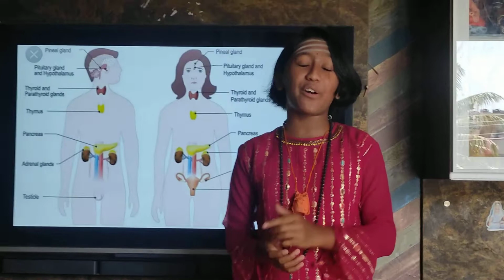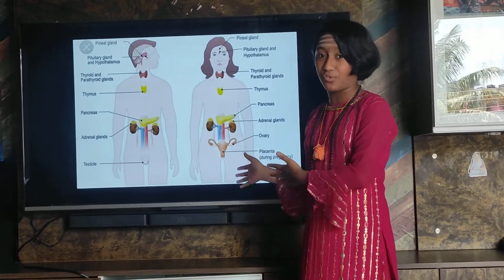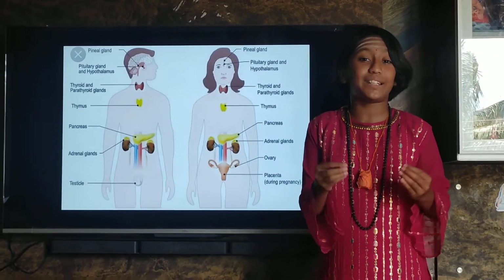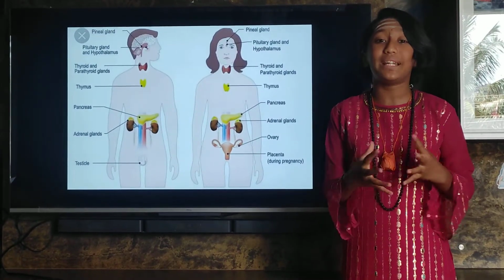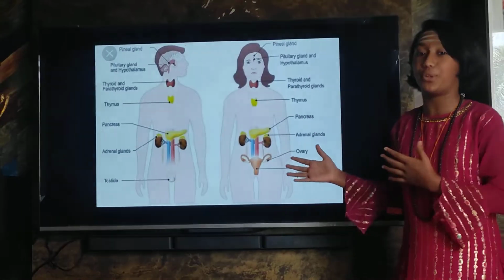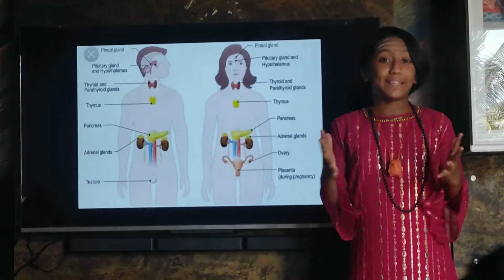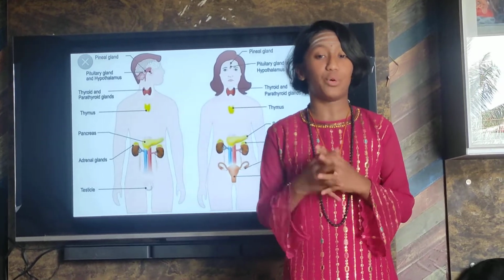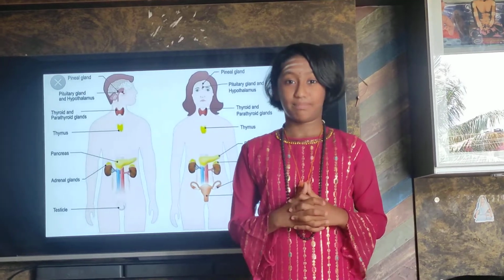14 July 2022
endocrine system by ಅನನ್ಯ ತಡಸದ್    ಪರಿವರ್ತನ್ ಗುರುಕುಲ ಹೇರಿಟೇಜ್ ಸ್ಕೂಲ್ hubballi